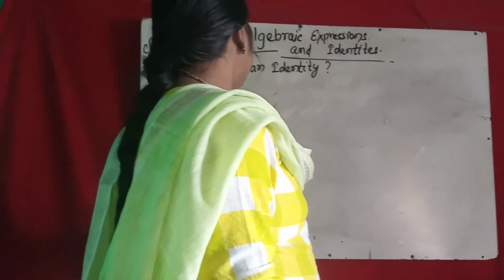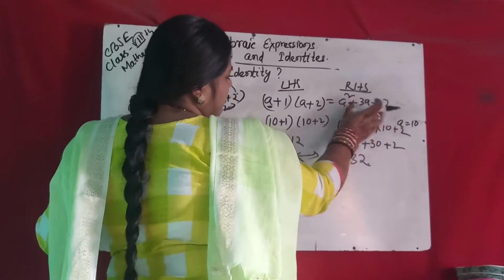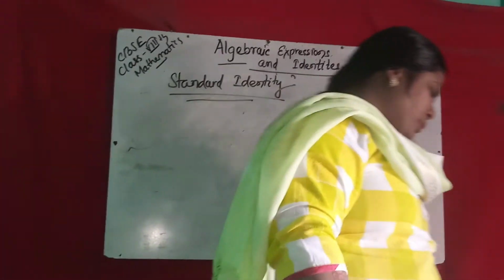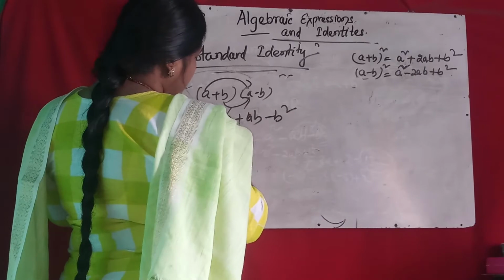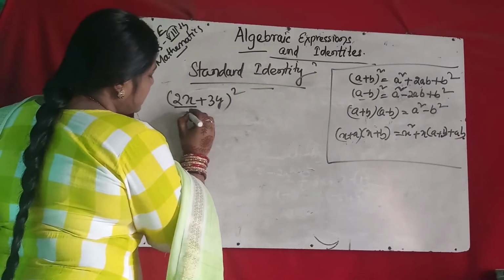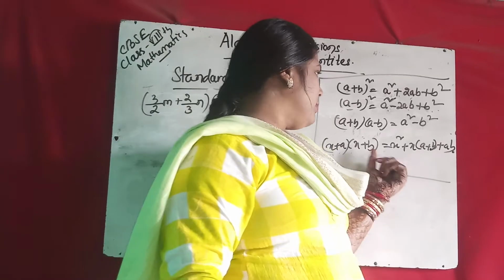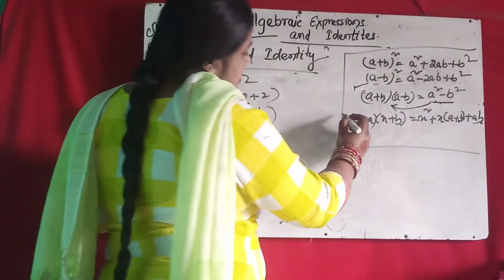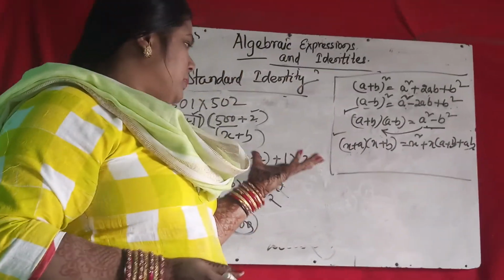CBSE MATHEMATICS CLASS-8 ALGEBRAIC EXPRESSIONS AND IDENTITIES (PART-3)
WHAT ARE IDENTITIES ?
USE OF IDENTITIES TO SOLVE PROBLEMS.